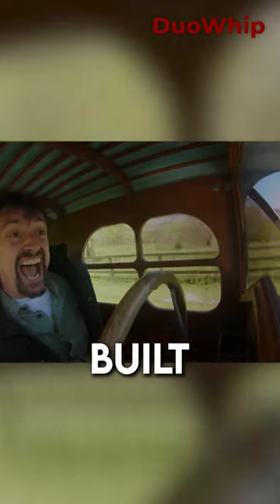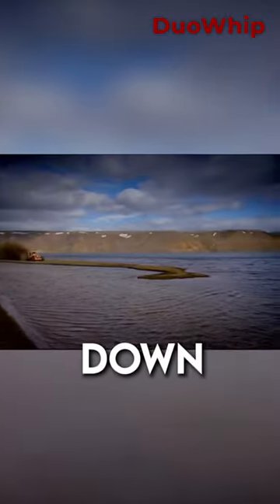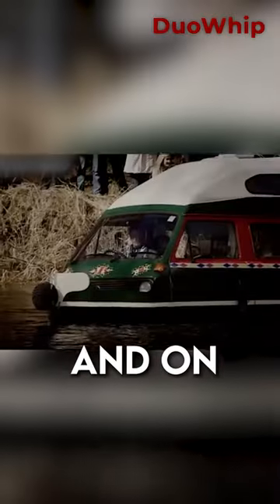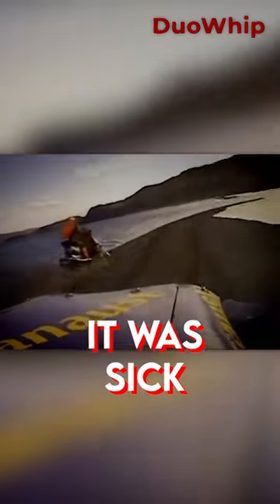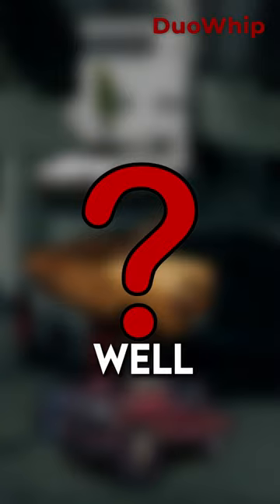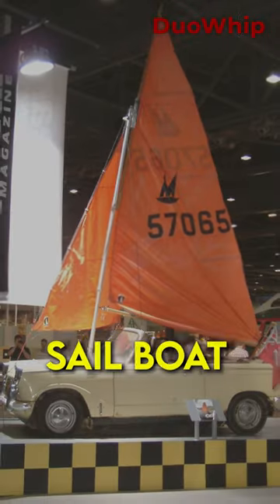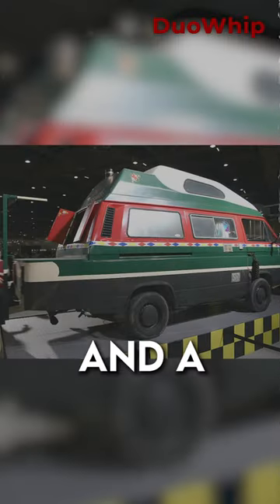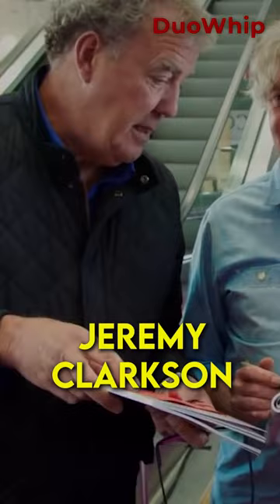Top Gear's Insane Land And Water Cars!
Duowhip,cars,automotive,topgear,amphibious cars,amphibious vehicle,amphibious vehicles,amphibious car